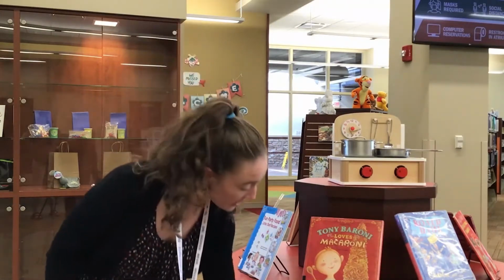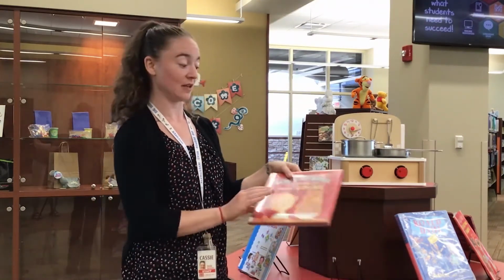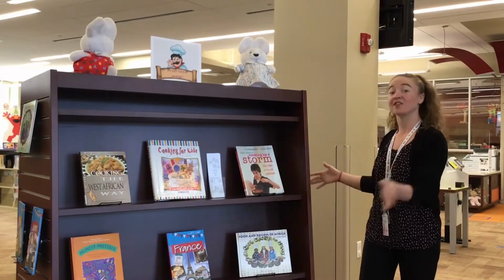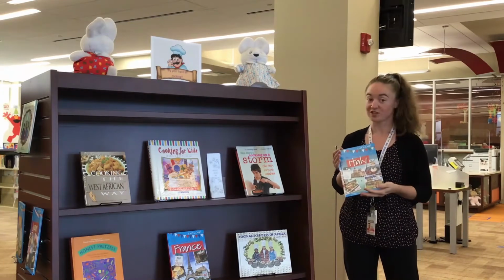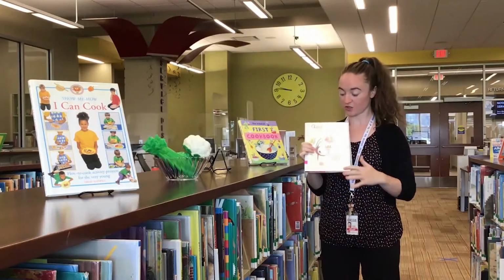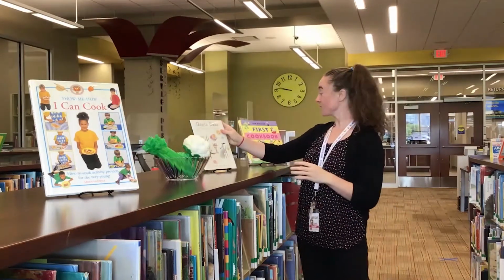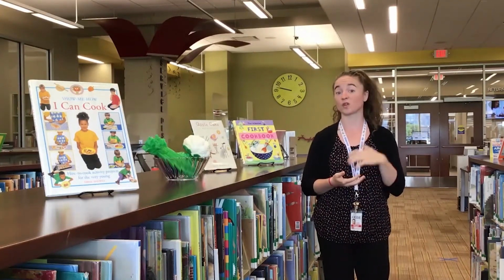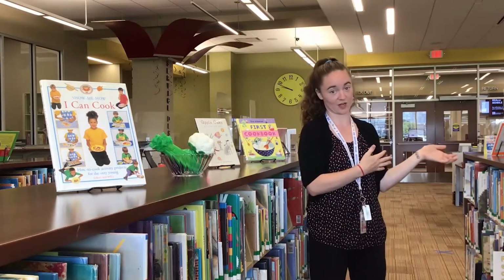Cookbooks for Kids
This month we’re highlighting all our cookbooks for kids! We have books and recipes for toddlers all the way to middle schoolers, from Star Wars to American Girl and more! Get the scoop with Cassie, and come check out your next family food adventure!